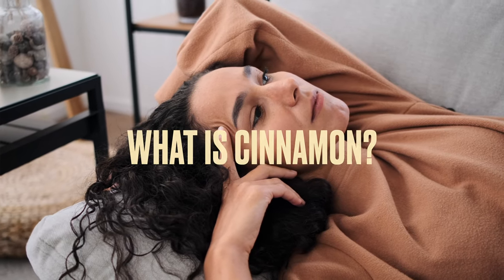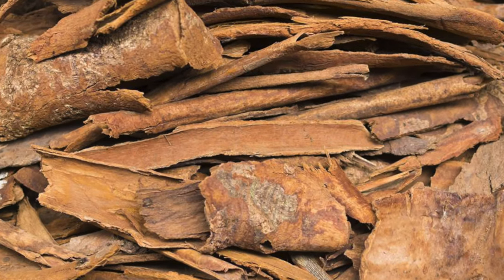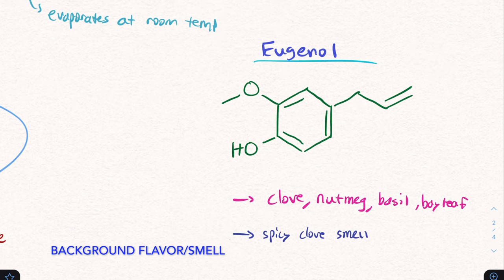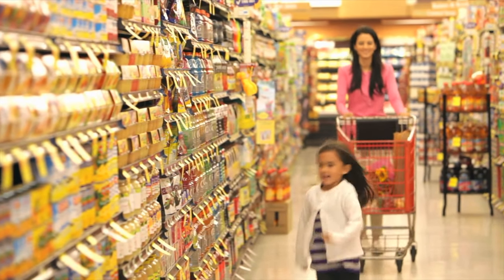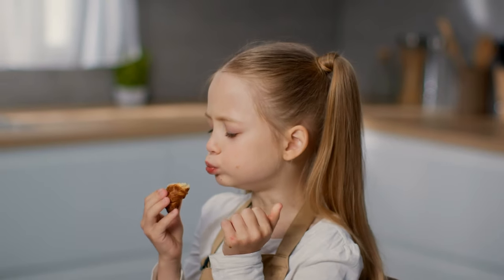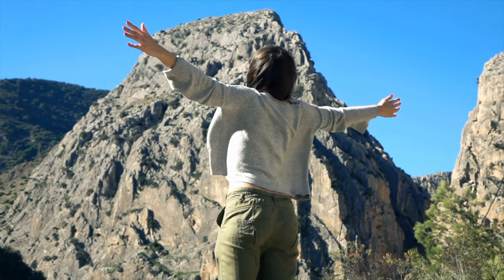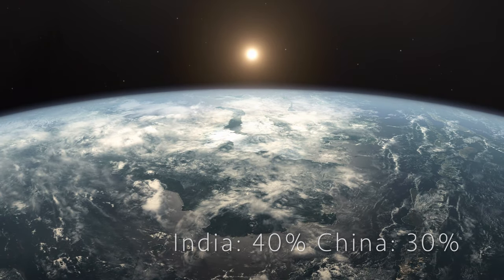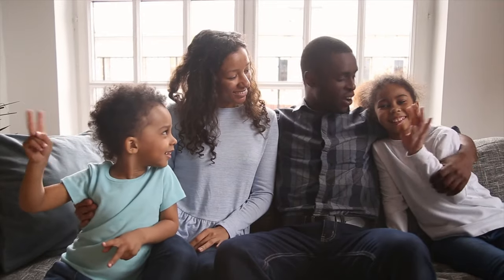Spices: Cinnamon!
Cinnamon is a spice used all around the world. Today we are going to learn what it is, how it gets its taste and smell along with some other cool facts you might not have known.